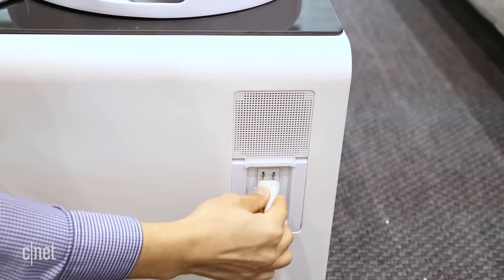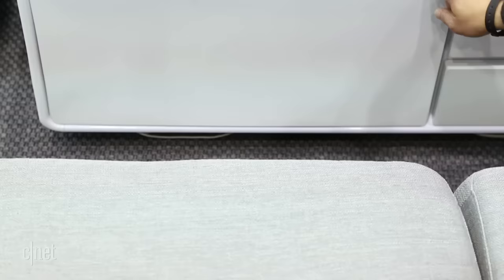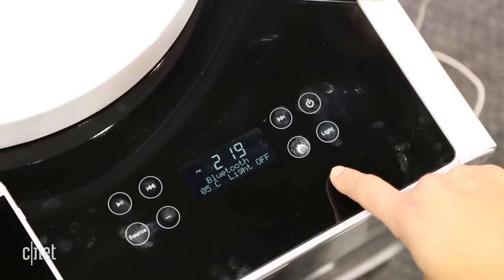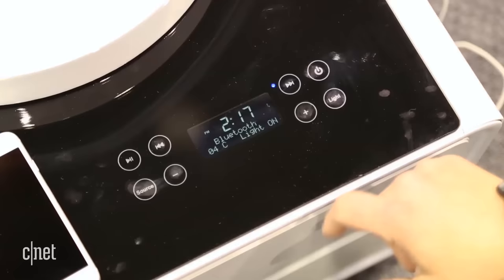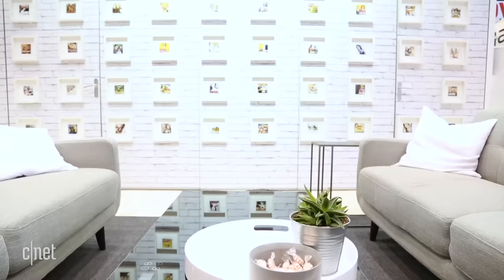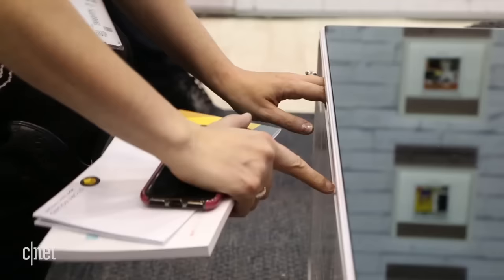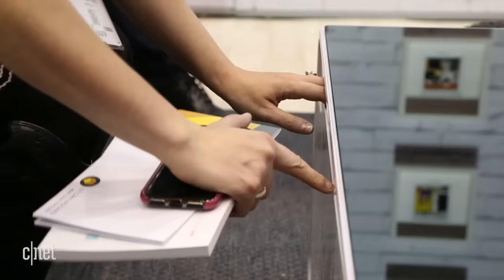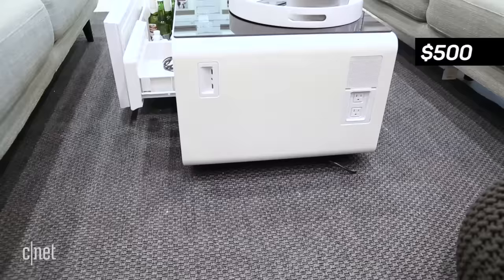Fridge, charger, and speakers combine to form the Sobro coffee table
The uncanny Sobro coffee table holds a beverage fridge, charges mobile devices, and plays music over Bluetooth.